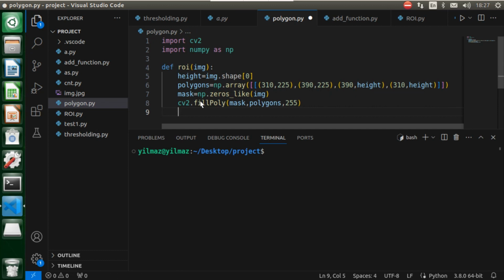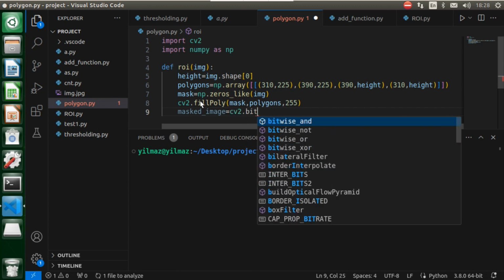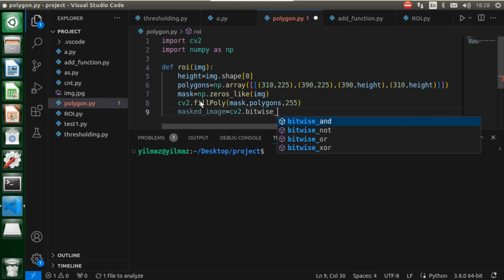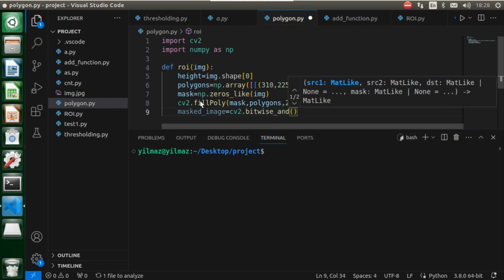Self Driving Car with Jetson Nano : Lane Tracking , OpenCV - Polygons 2